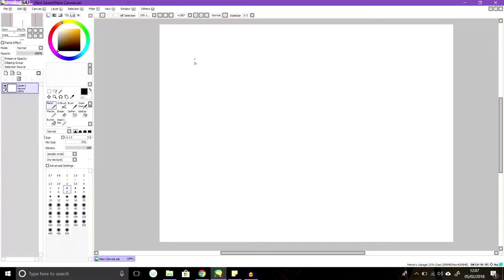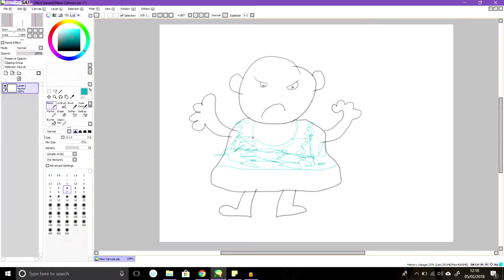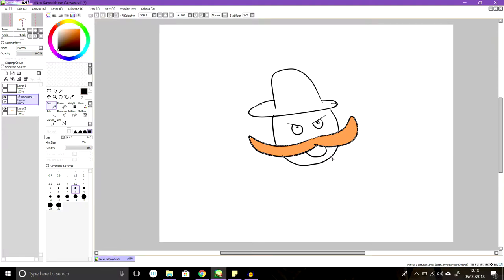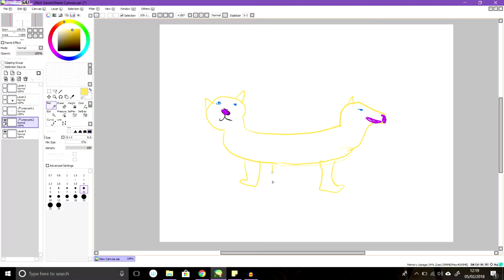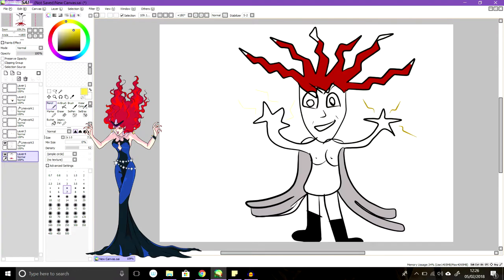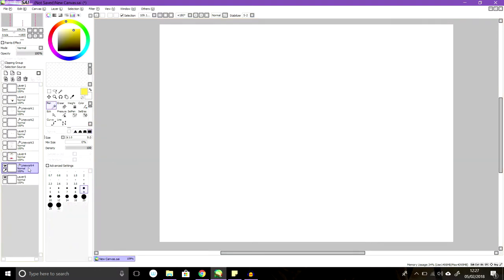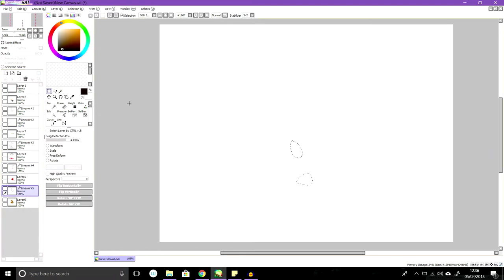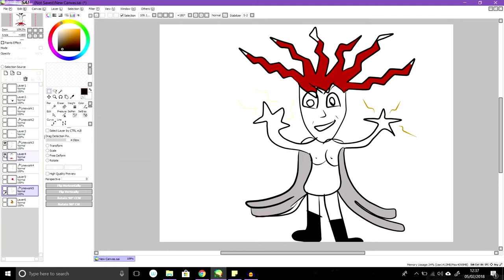Let's Draw - 90's Cartoon Characters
Once again, we are back to show the world we suck at drawing. Today, we  chose three classic 90's characters and try to draw them from memory...it does not go well.

Like and sub for more awful artwork

Links to all social media are below. When we get 5k Subscribers, Harry will eat a picture of Nicolas Cage as a Llama.